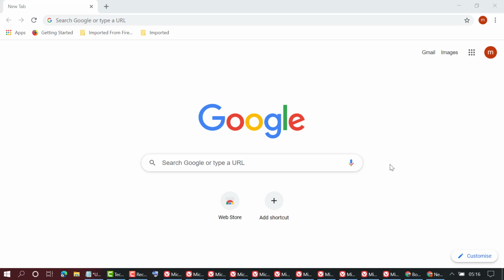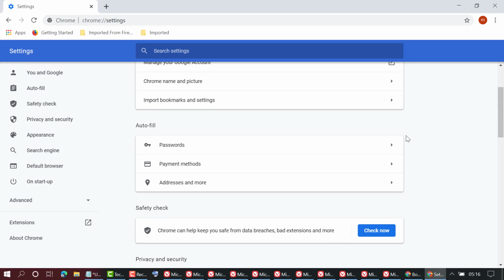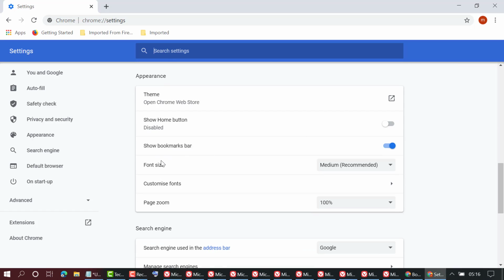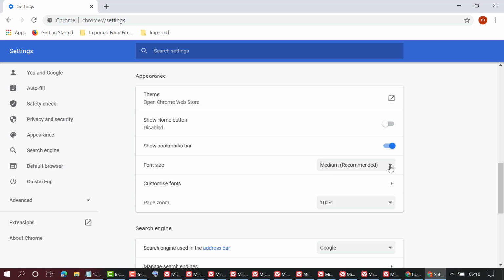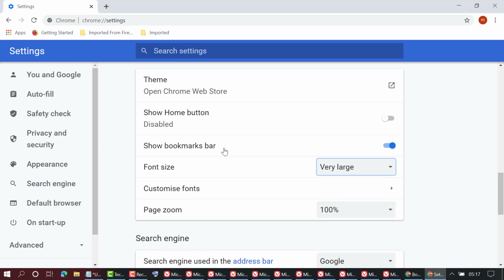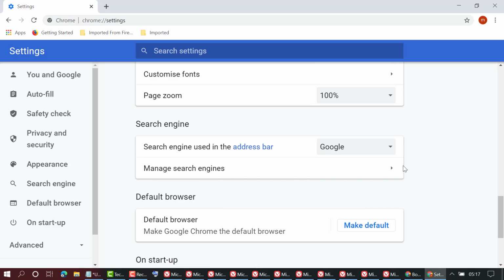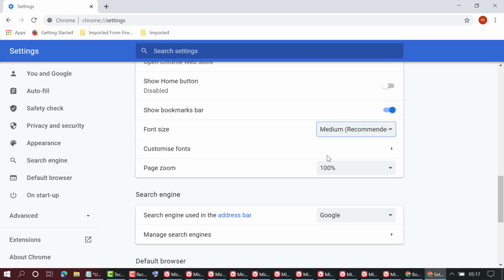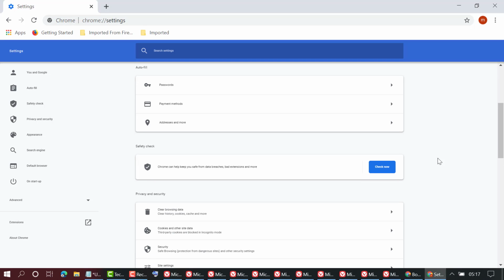How to Change Chrome's Default Text Size in 2023